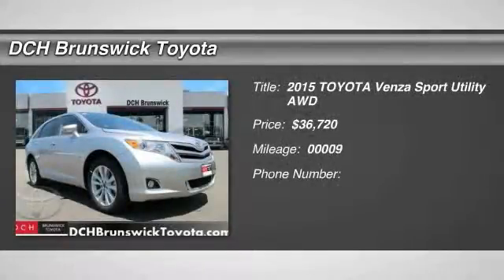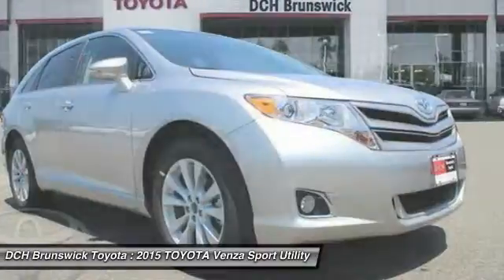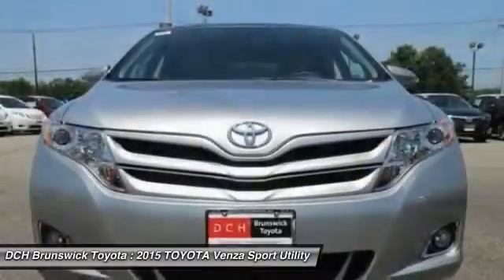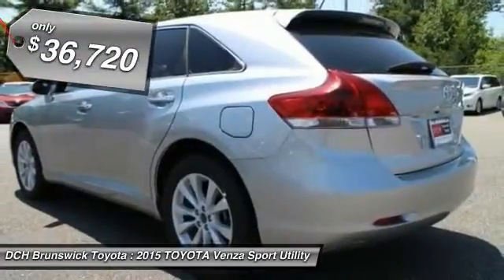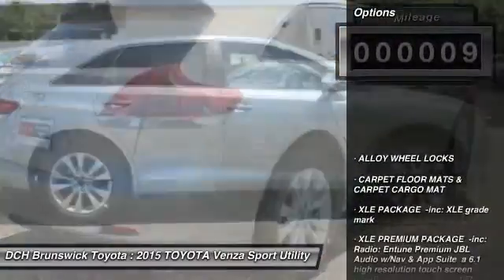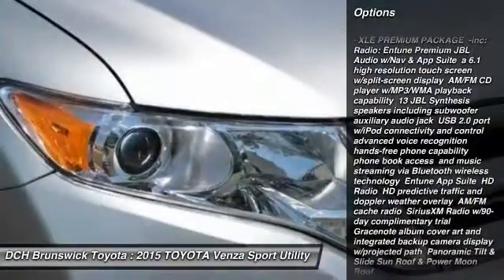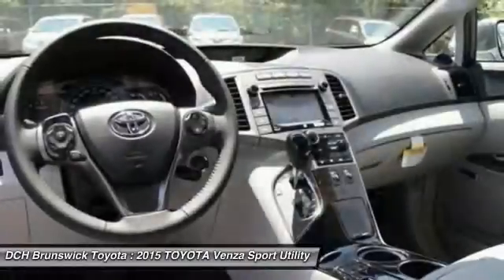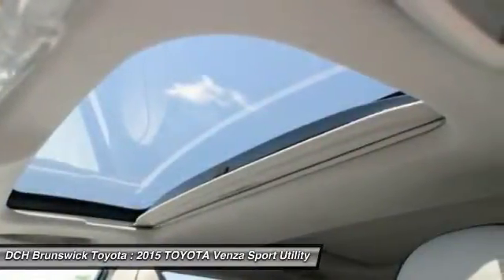2015 TOYOTA Venza BT52772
2015 TOYOTA VENZA North Brunswick, NJ
Stock# BT52772

1504 US Route 1 North

Price excludes: Sales Tax, License & Registration, and Dealer Documentation Fee ($369). Advertised price includes manufacturer's rebates $2,000 - TMS Customer Cash. Exp. 10/13BACK-UP CAMERA, ALL WHEEL DRIVE, LEATHER, NAVIGATION, BLUETOOTH, MP3 Player, KEYLESS ENTRY, 26 MPG Highway, SAT RADIO, PREMIUM PACKAGE, POWER LIFTGATE, ALLOY WHEELS! The 2015 Toyota Venza excites with a stylish look and wide, athletic stance that stands out from other crossovers. Its stunning exterior styling includes sleek lines, a stylish upper and lower grille, and modern looking fog lamps and taillights. The 2015 Toyota Venza offers a sophisticated profile and sleek design to make every arrival a powerful one, while a luxurious cabin and spacious interior provide plenty of comfort. The 2015 Venza is offered in 3 trims: the base LE, the mid range XLE, and the top level Limited. A 2.7-Liter, 4-Cylinder, 181hp engine is standard on the LE and XLE, but is unavailable on the Limited. Alternatively, a 3.5-Liter, V6 engine with 268hp is standard on the Limited and available on the lower trims. Whatever engine options you go with, they are both paired with a 6-speed Electronically Controlled Automatic Transmission. While Front-wheel drive comes standard, Toyota offers all-wheel drive as an option on all Venza trims. Fuel economy is almost the same on all trims and drivetrain combinations, but the 4-Cylinder Front-wheel drive is the best performer with an EPA estimated 21MPG CTY and 27 MPG HWY. The 2015 Toyota Venza has an interior that is big in all directions with generous head and leg room. Based on the trim, comfortable seating options include cloth or leather upholstery, heated front seats, and a power driver's seat with power lumbar support. The Venza offers an impressive 70.2 cubic feet of cargo space. Plus, it features one-touch fold-flat levers located in the cargo area for the rear seats. Standard safety features include 7 airbags, anti-lock brakes, traction control, a tire pressure monitor system, and much more.